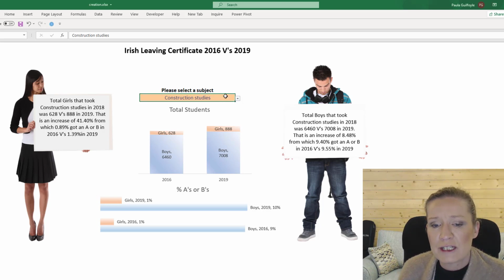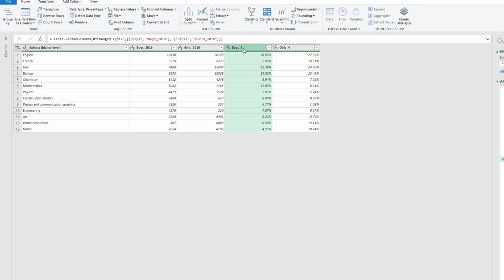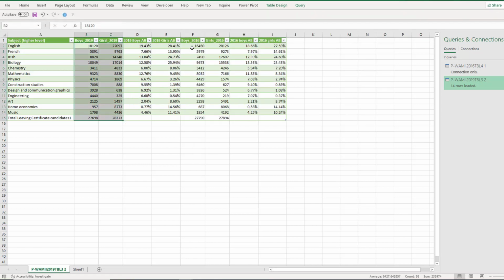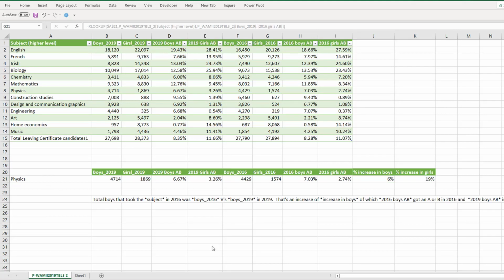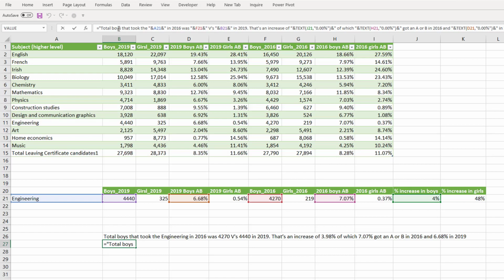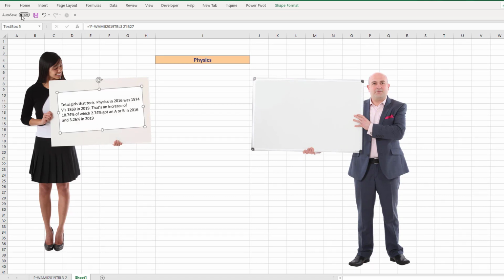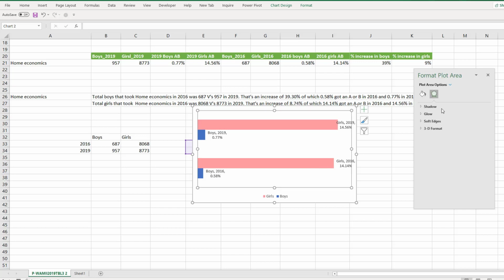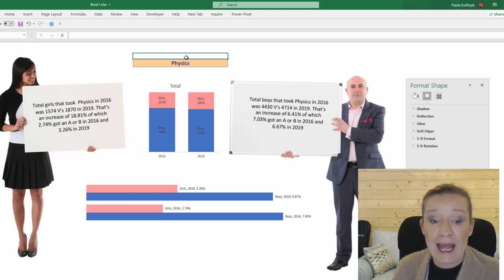How to recreate this interactive dashboard in Excel Step by Step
This video will be streamed first as a live premiere on Thur 11th Feb @ 20:00 pm GMT

In this video, you will learn how to recreate the interactive Excel dashboard that I used for my submission to last week's Excel Hash challenge.  This video will be a full lesson so do make sure you have your cuppa ready. In this video, we will download a data source, connect to the data and transform it using Excel's Power Query.  You will learn to use a data validation drop down to collect the user choice and then feed this into our formulas.  formulas used in this video include XLOOUP with dynamic arrays, the new LET function, and the EVEN function